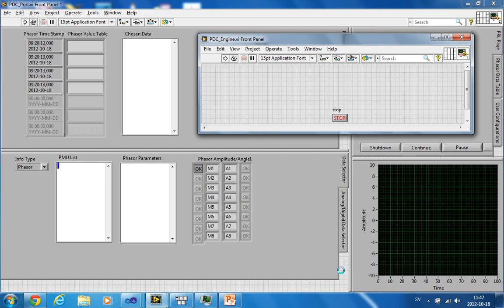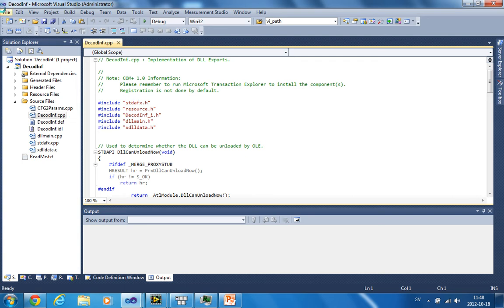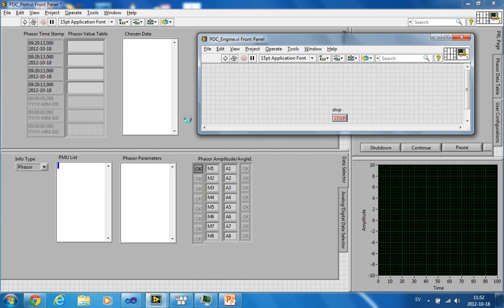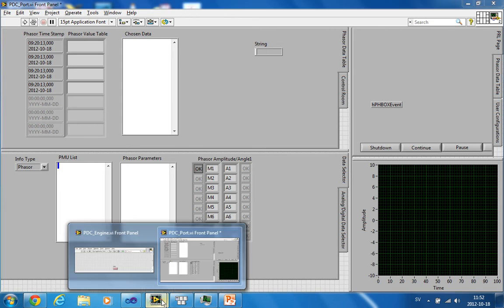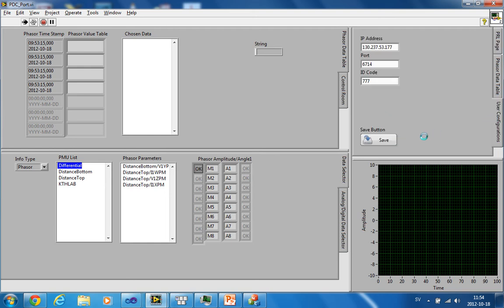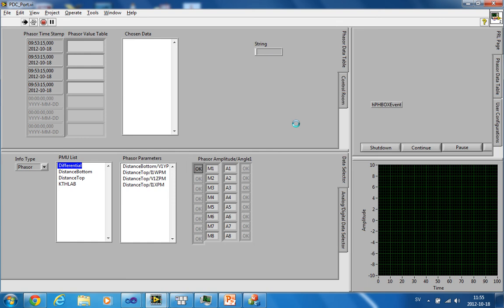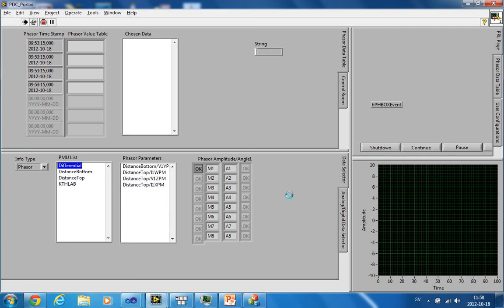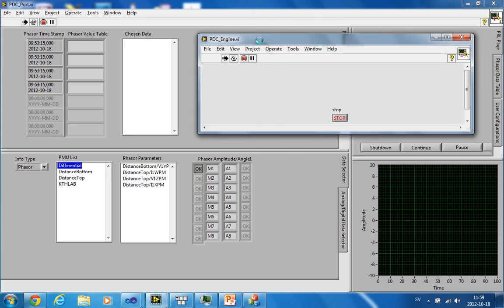KTH SmarTS Lab - Bable Fish Development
Iyad Al-Khatib of KTH SmarTS Lab describes our development of the Synchrophasor Bable Fish.
The concept of the Synchrophasor Bable Fish is to provide a software mediator that allows real-time access to PMU data concentrated via a PDC. The output of the PDC can then be used in real-time for developing PMU/Synchrophasor data applications in the LabView platform.
Future work will include also the development of the Bable Fish for other prototyping platforms.